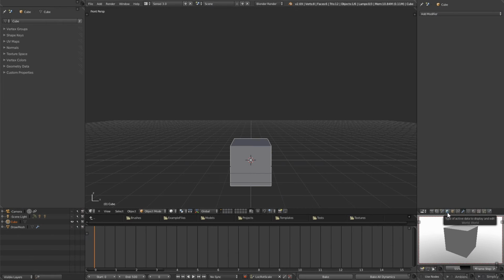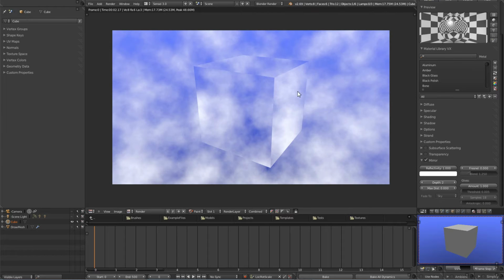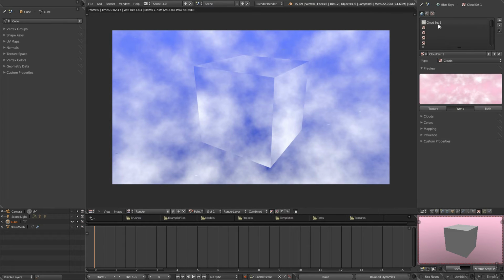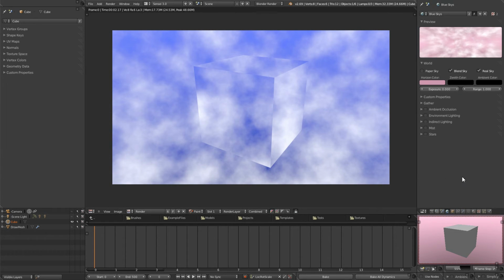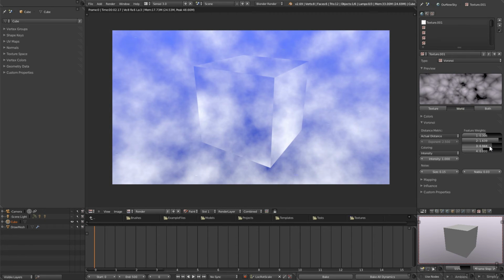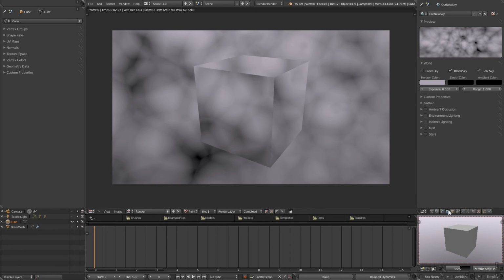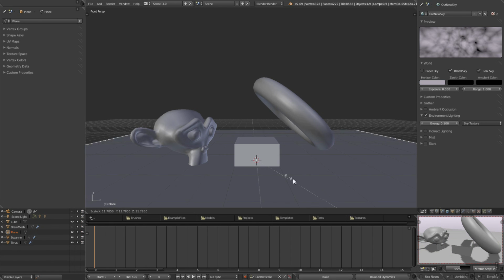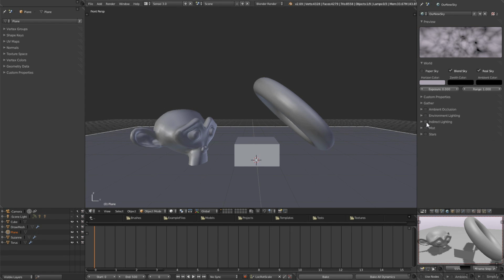World And Atmospherics (Blender Render)